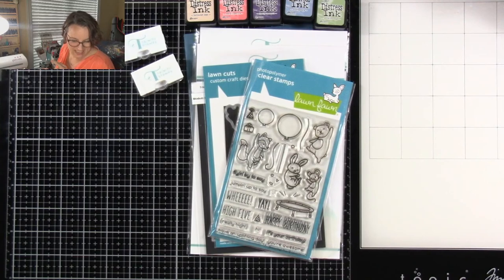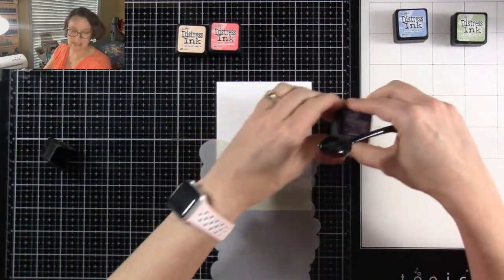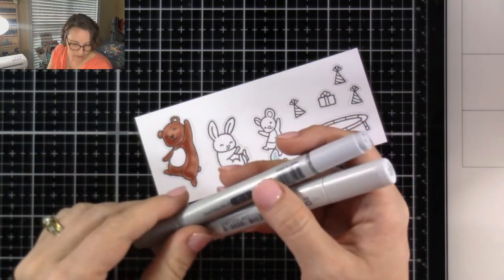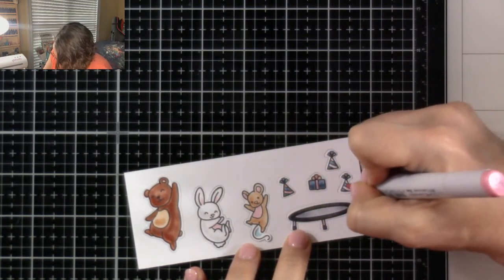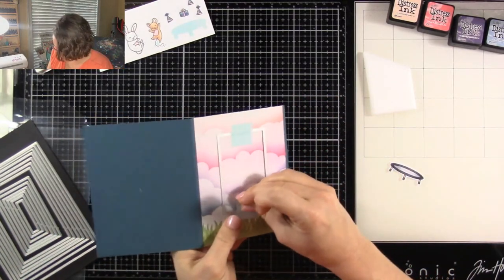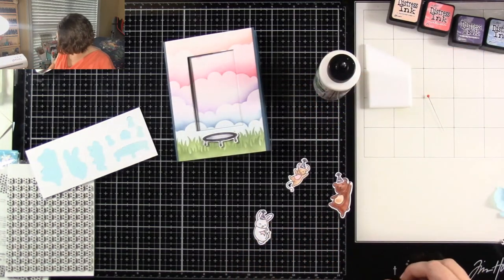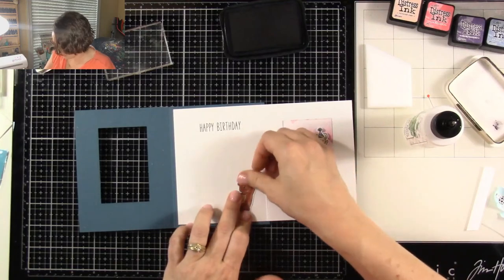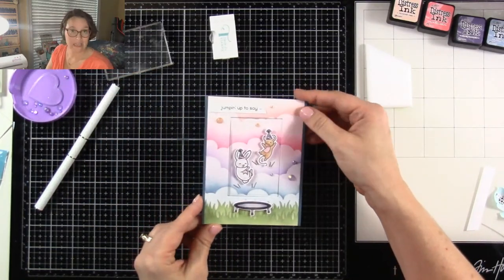A Fun Fold Card with Lawn Fawn *LIVE*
• Lawn Fawn Clear Stamps - Really High Five

• *(1) Modern Embossed Rectangle Stack Die Set – Trinity Stamps

• *(1) Puffy Cloud Layers - 6x9" Laser Cut Stencil – Trinity Stamps

• *(1) Spring Day Scene Builder - 6x9" Laser Cut 2-piece Layering Stencil Set...

• Tim Holtz Distress Mini Ink Pad TATTERED ROSE Ranger TDP40224

• Tim Holtz Distress Mini Ink Pad WORN LIPSTICK Ranger TDP40309

• Tim Holtz Distress Mini Ink Pad DUSTY CONCORD Ranger TDP39938

• Tim Holtz Distress Mini Ink Pad STORMY SKY Ranger TDP40217

• Tim Holtz Distress Mini Ink Pad BUNDLED SAGE Ranger TDP39891

• *(1) "Blending Buddy" White Bristle Blending Brush – Trinity Stamps

• Copic BLENDING CARD X-Press It Paper Pack of 10 XPBC250LTR